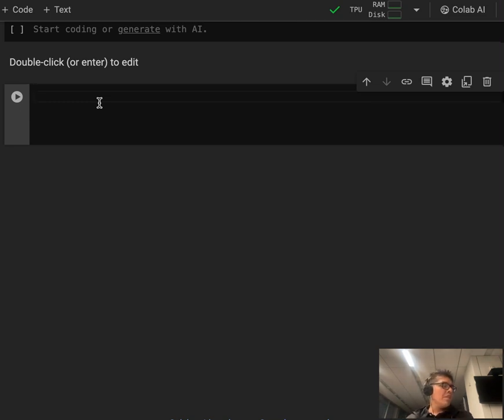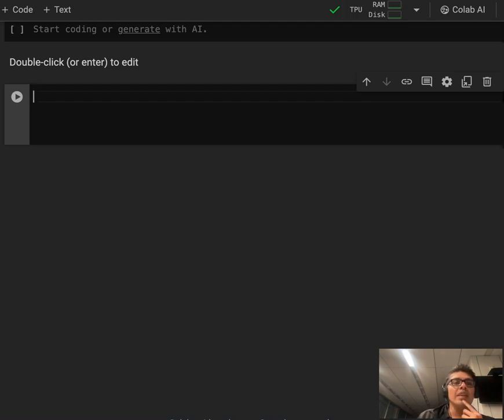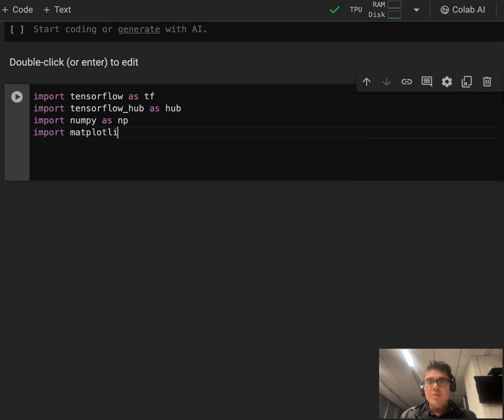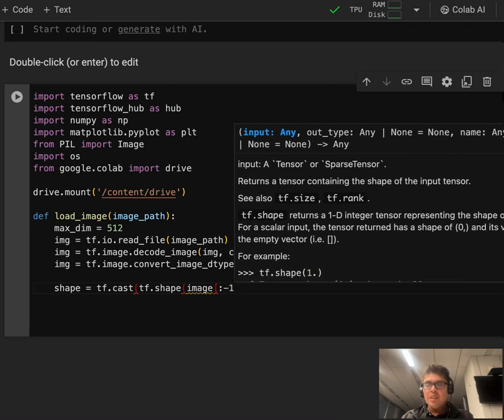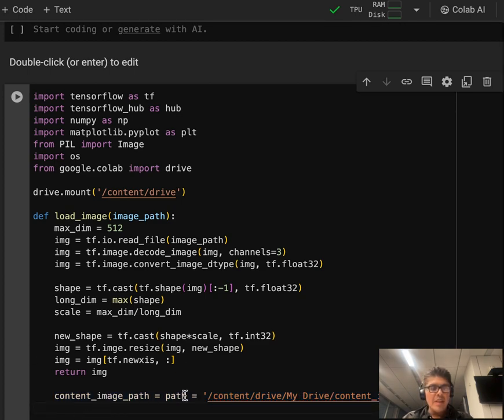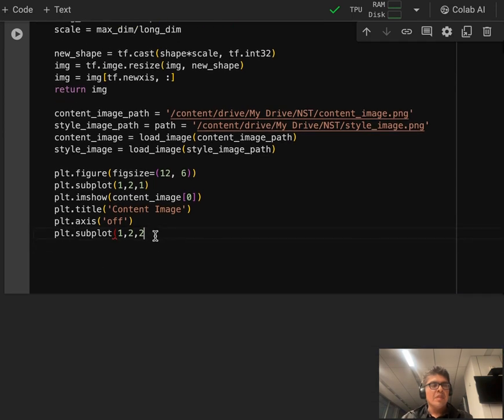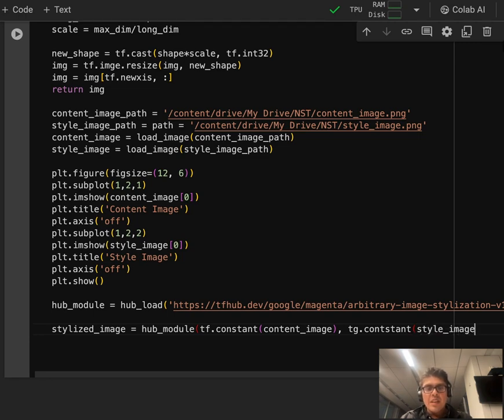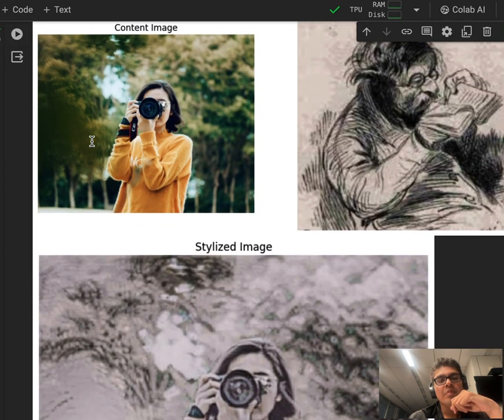Neural Style Transfer